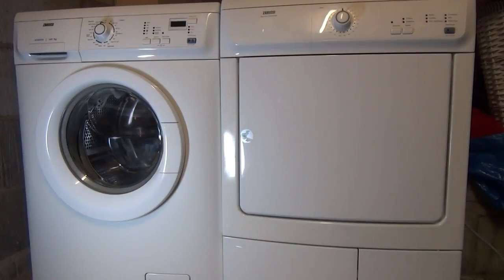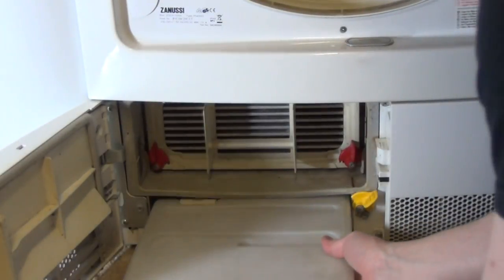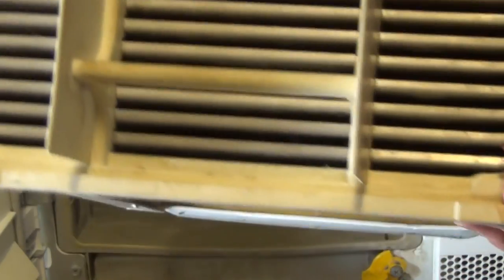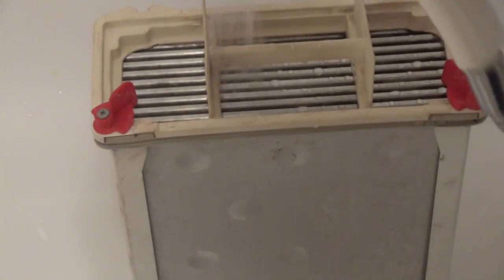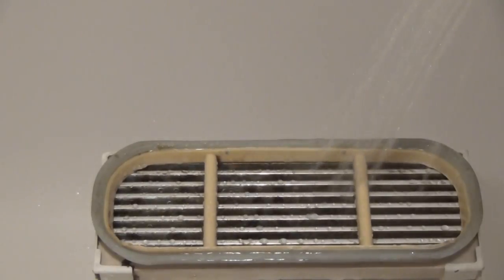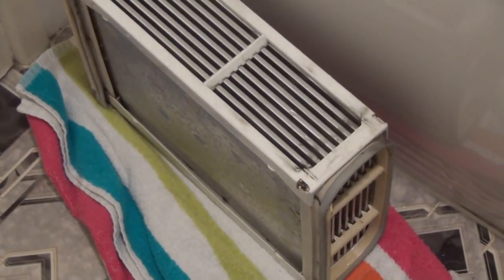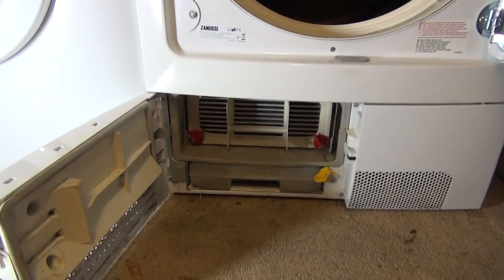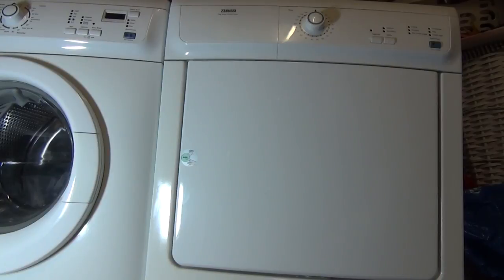How to #69 : Locate, Remove and Clean the condenser on a zanussi Dryer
A how to video instruction guide on how to locate, remove, and clean the heat exchanger condenser unit on a Zanussi Condenser Tumble dryer.